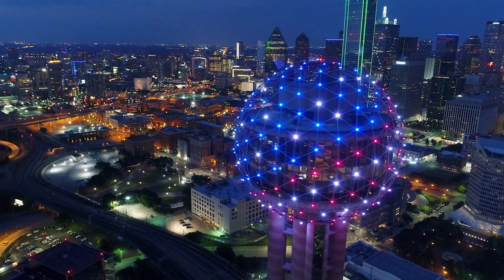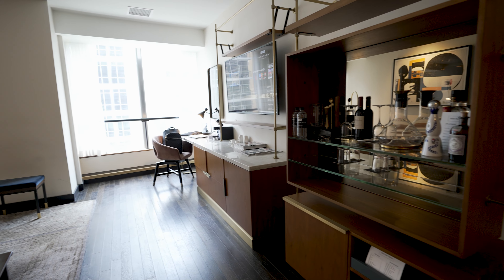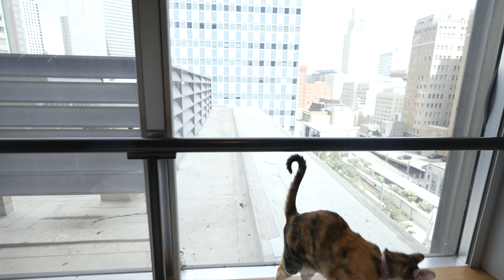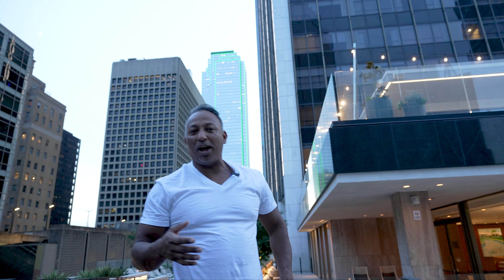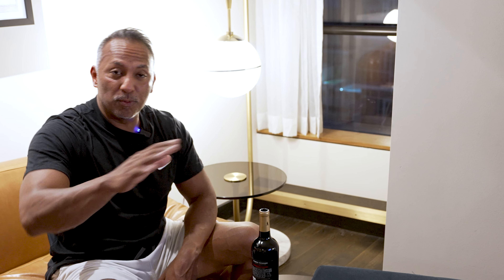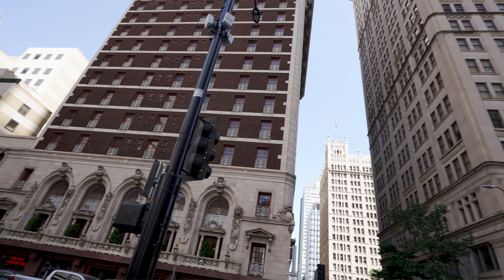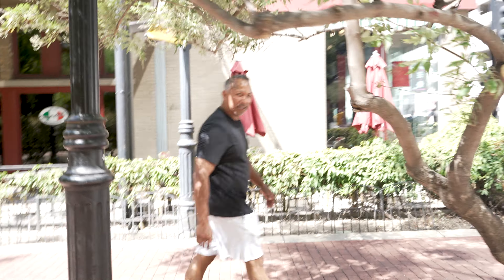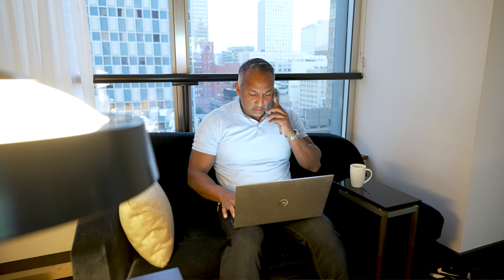Living in Dallas, Texas: Staycation at The Thompson { Luxury Getaway Vlog }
Hanging out with us in Downtown Dallas while we stay at Dallas's best luxury hotel. Thompson Dallas is a luxury hotel located within The National, Dallas’ newest urban upscale mixed-use project.

Walking tour of the AT&T Discovery District®, The Eye, Rooftop Pool and More!

If you are going to be living in Texas then this is the channel you need!  We absolutely love this town and our #1 goal is to showcase every inch of Texas through our videos so you have a complete understanding of the best area that fits your lifestyle!